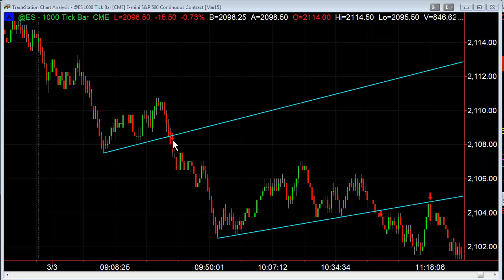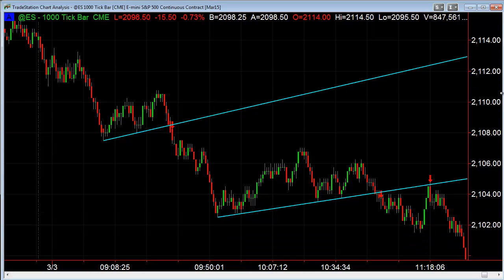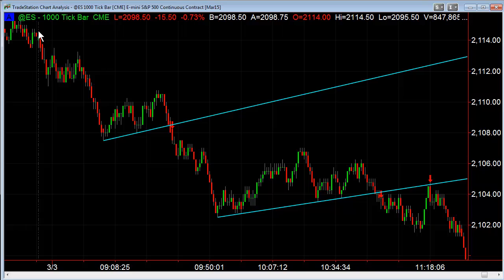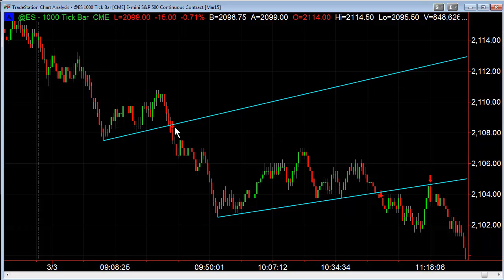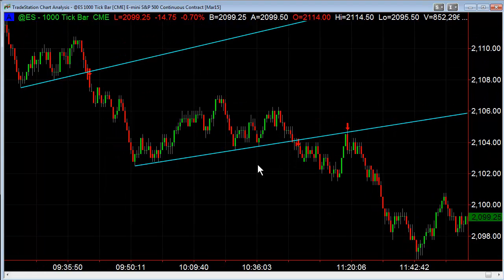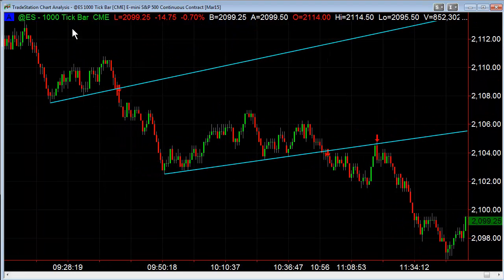Naked Trading Setups in the ES March 3 2015